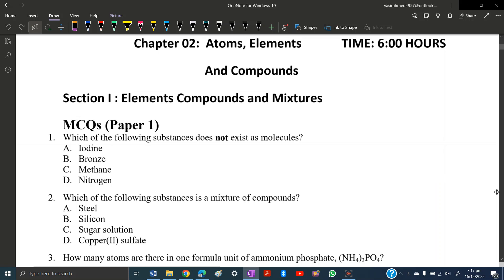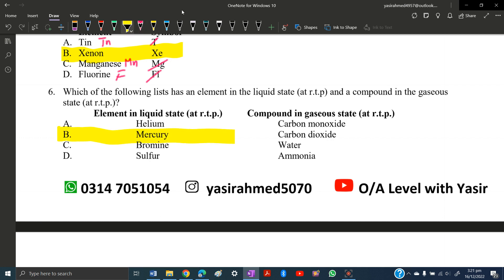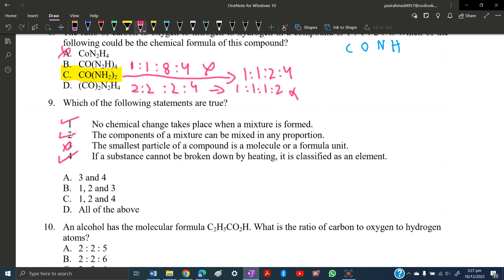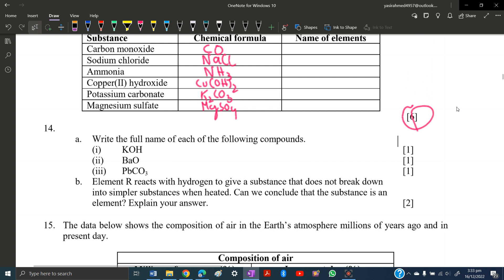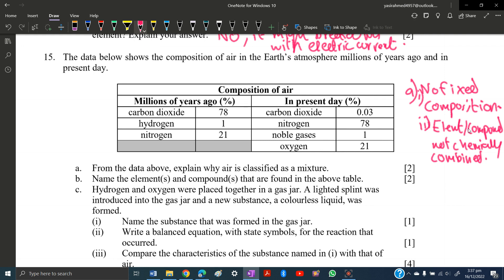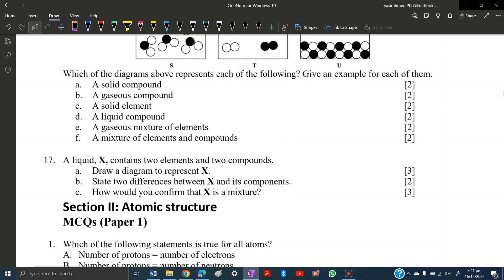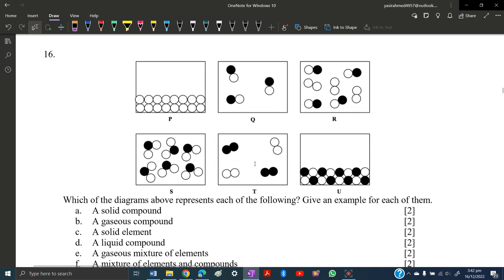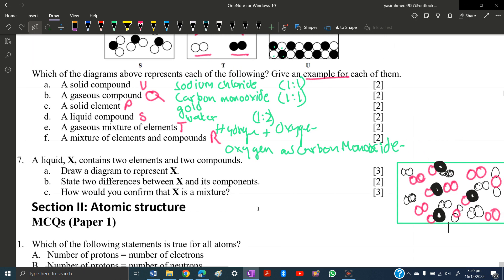Element Compound and Mixture Paper 1,2 & 4| O level Chemistry 5070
MCQ, THEORY & ATP questions solved .